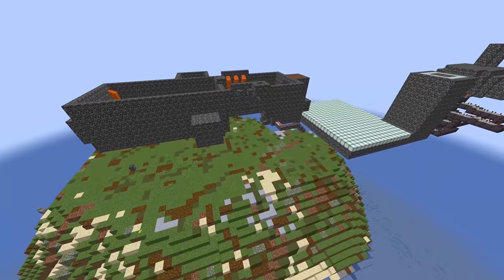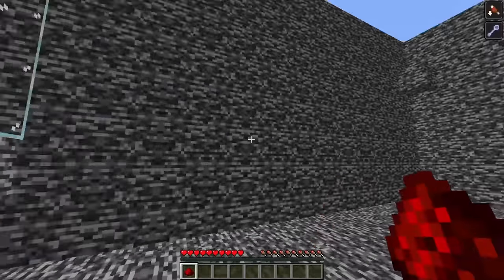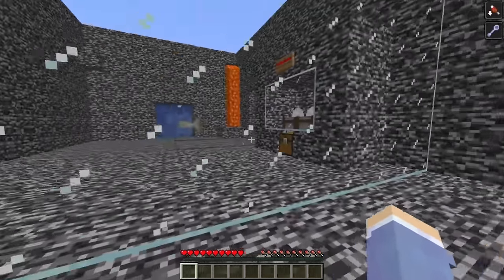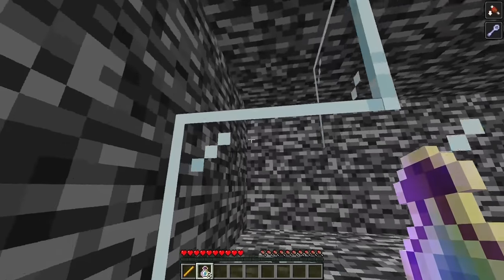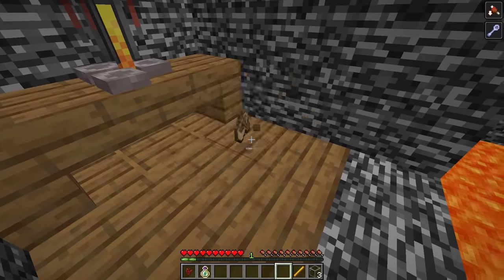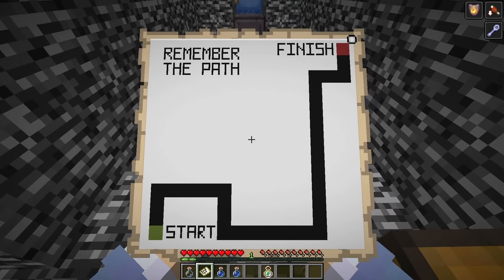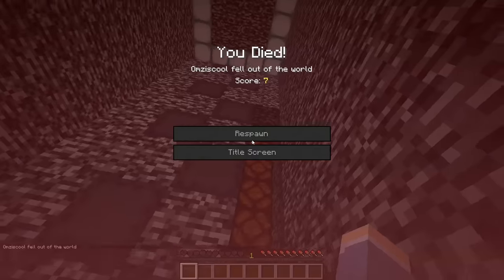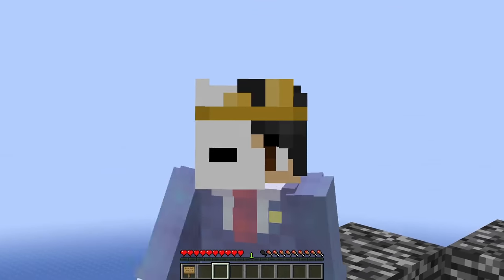Escaping Minecraft's HARDEST Prison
Can I Escape the HARDEST Minecraft Prison EVER MADE?
This MIGHT be the last prison video EVER so I tried my best to make it a banger :D hope u enjoyed!

Not Minecraft, But Water Rises or Minecraft, But Lava Rises, or any other but challenge like that. This is a speed runner / survivalist in Minecraft against a killer / assassin / hitmen hardest minecraft prison /  I ESCAPED the Minecraft NETHER / I ESCAPED the HARDEST Minecraft World / I ESCAPED the Minecraft VOID / I ESCAPED the HARDEST Minecraft Prison / I ESCAPED the HARDEST Minecraft Server / I ESCAPED the HARDEST Minecraft Prison